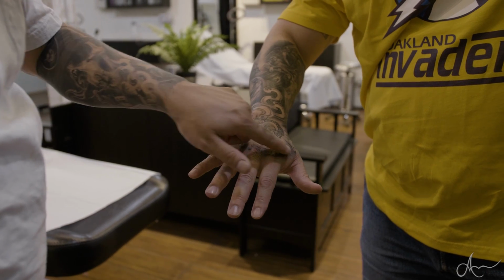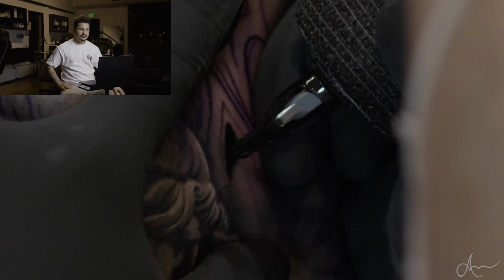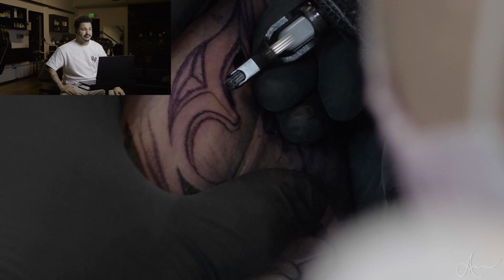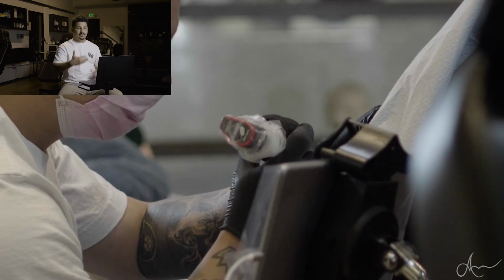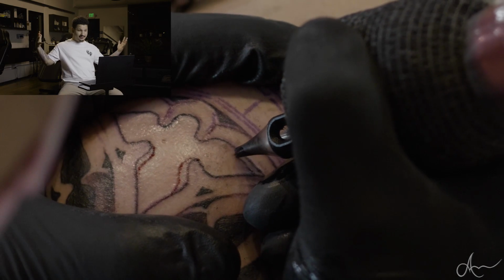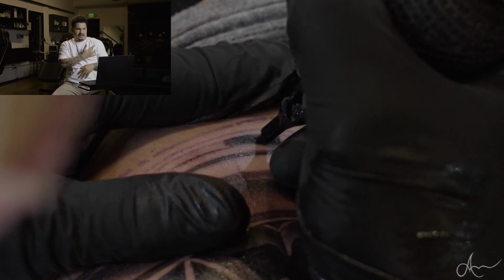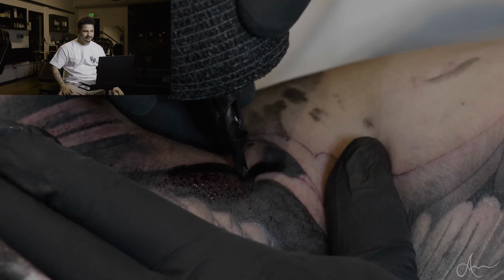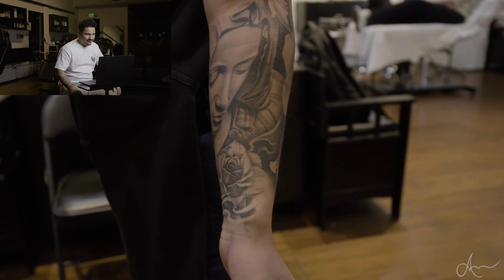HOW TO TATTOO : background filler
TWITCH: tattoo_Angelo for live tattooing and warzone gameplay !!
Produced by: @khellaig